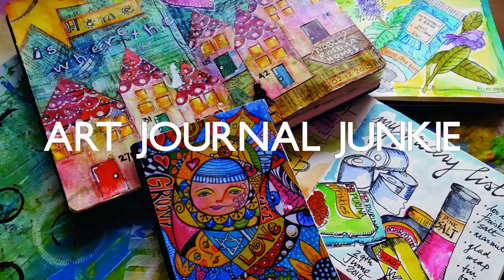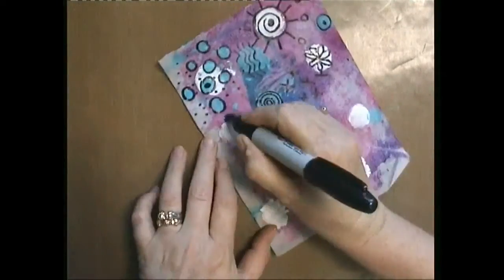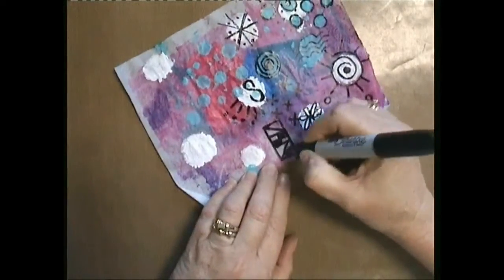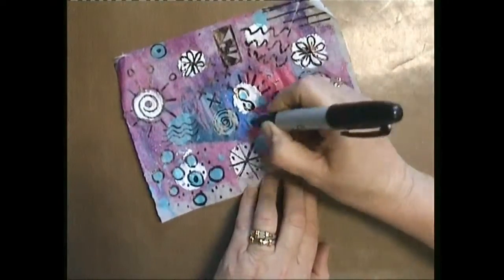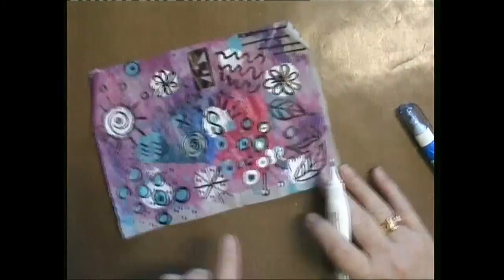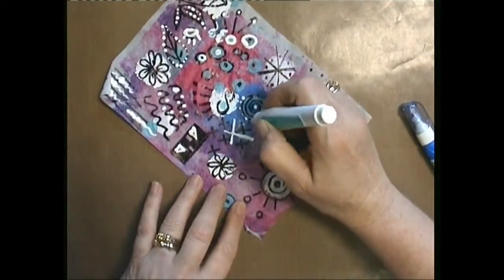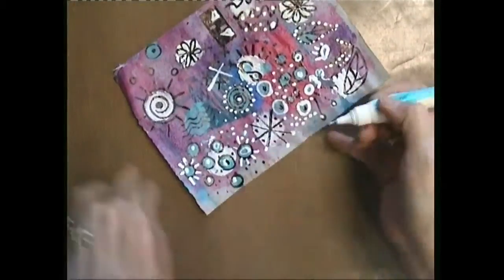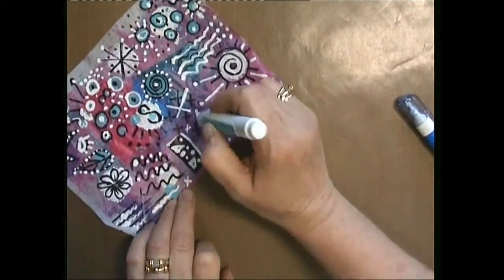Art Journal Junkie 5 Deli Paper Doodling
Doodling on deli paper with just two colors by Art Journal Junkie.

This episode is titled “Deli Paper Doodling”.

MEDIA USED
Pre-painted deli paper
Sharpies in black and white
Artline pens

When our group grows up we will have our own FB address but in the meantime please click above to join and share your art journaling too!
HAPPY MAIL
Trisch Rosema
Postnet Suite 156, Private Bag X033, Rivonia, 2128, Gauteng, South Africa

MUSIC
Artist :  Macaroon ⓒ Audionautix